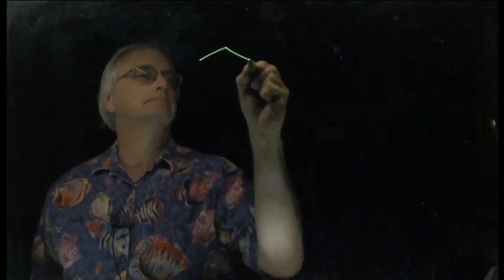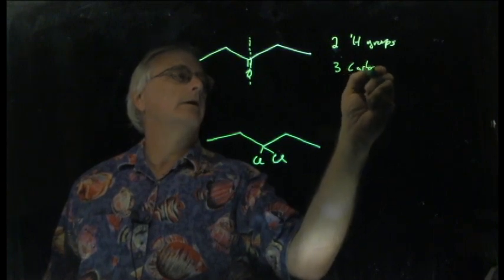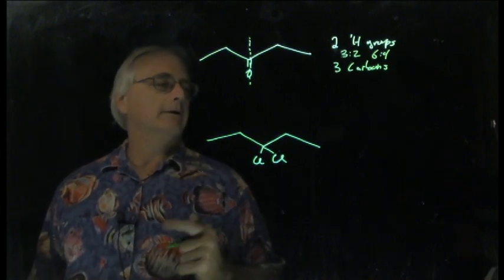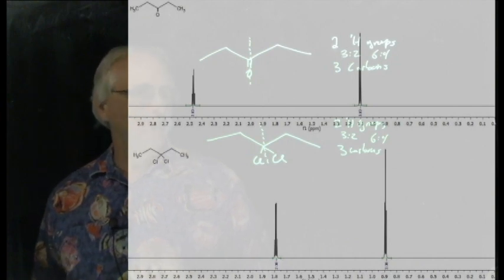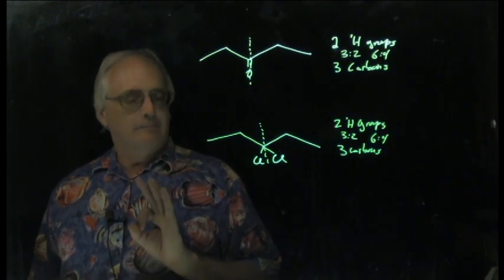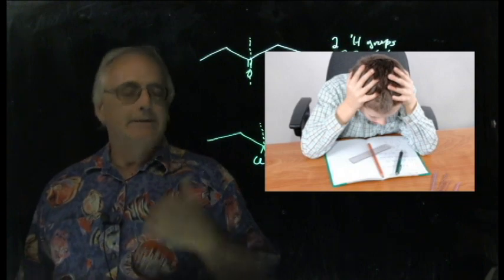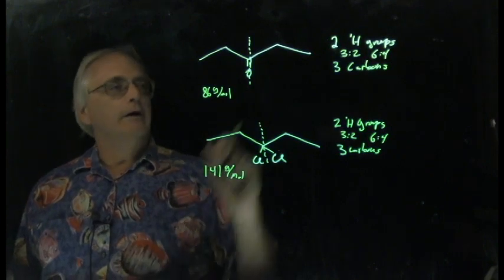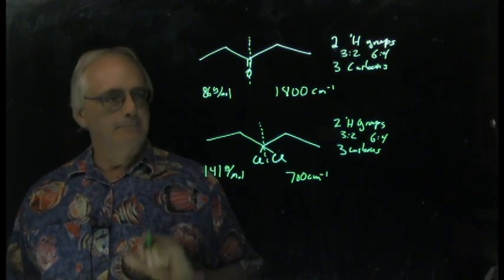Groups and Integrations Student Question